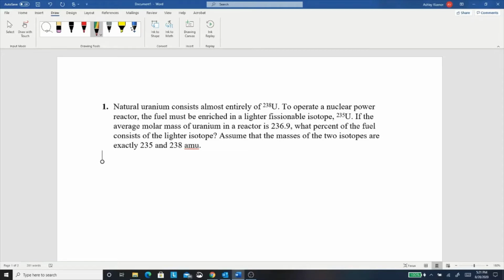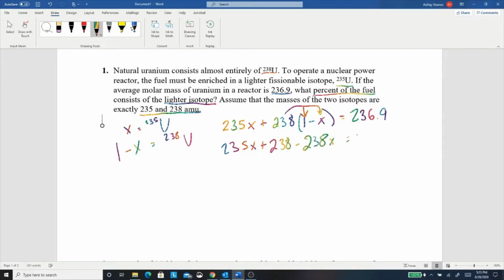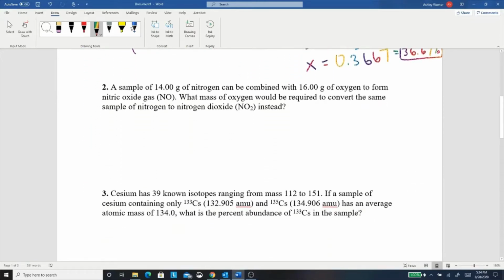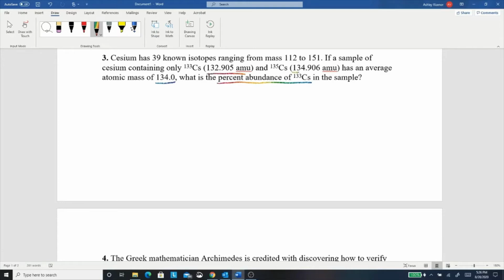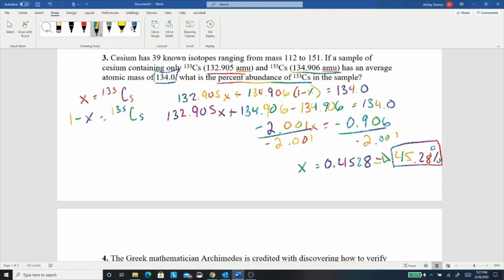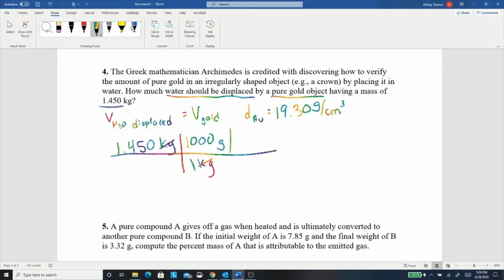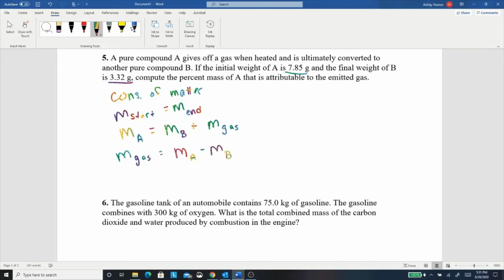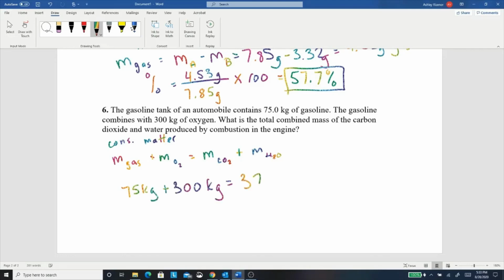Chapter 2 Homework